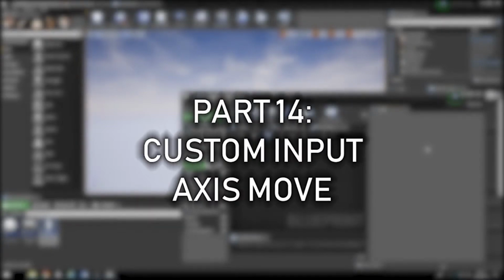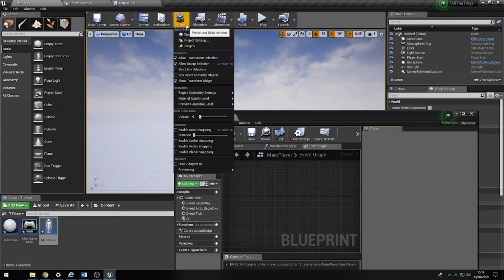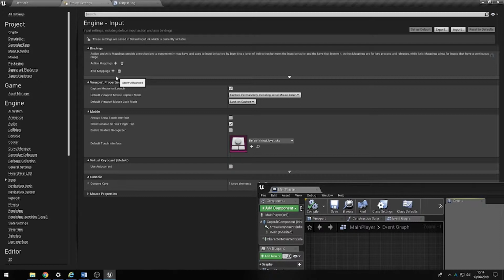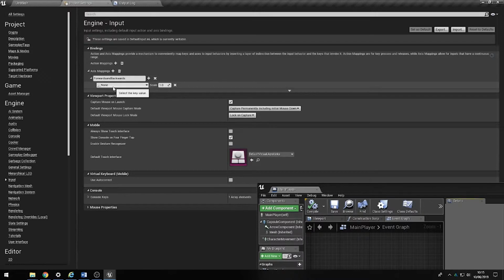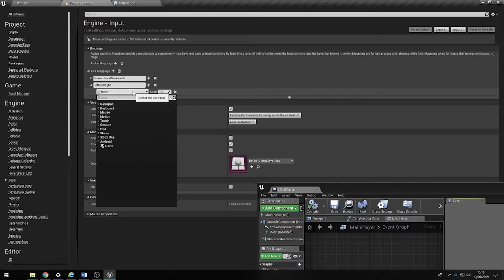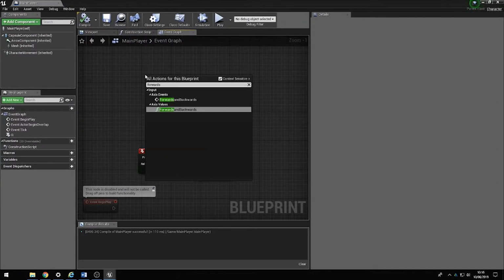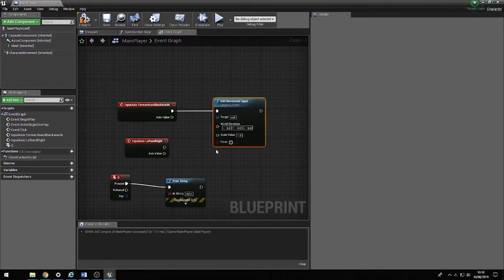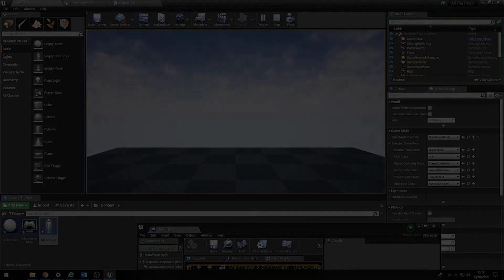Part Fourteen: Custom Input Axis Move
Part fourteen of the introductory series into the Unreal Engine and looking at Blueprint to create basic to advance games development.